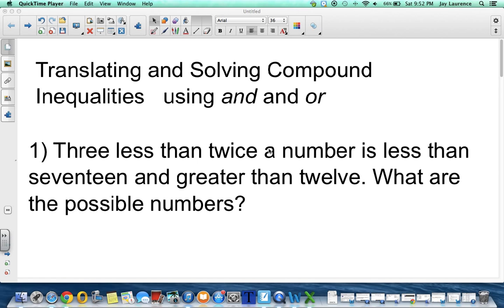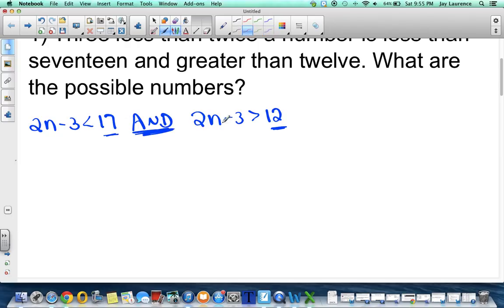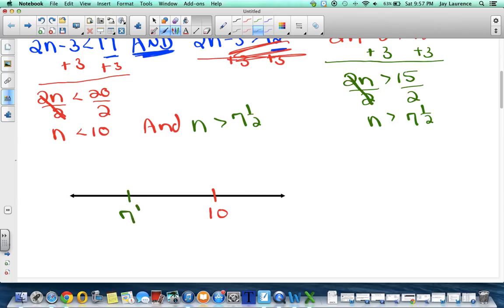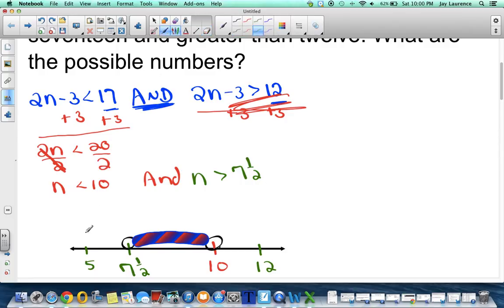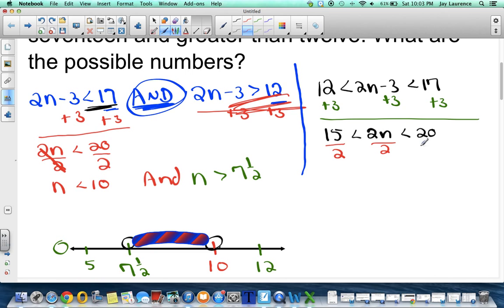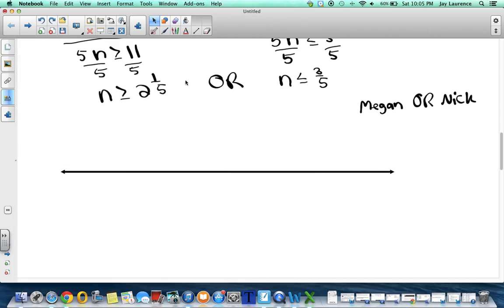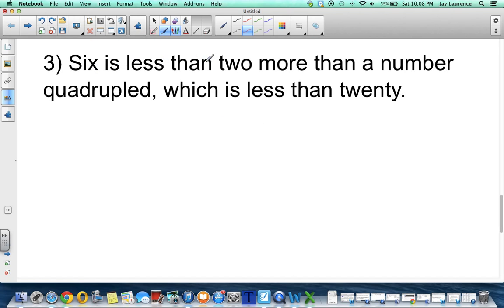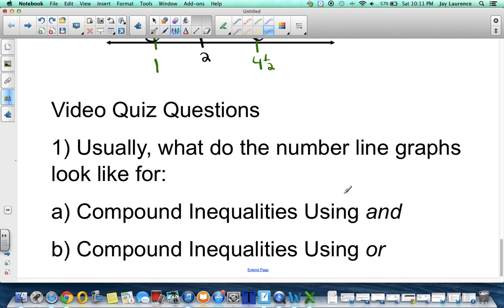Oct 13 Honors and Level 2 Compound Inequalities